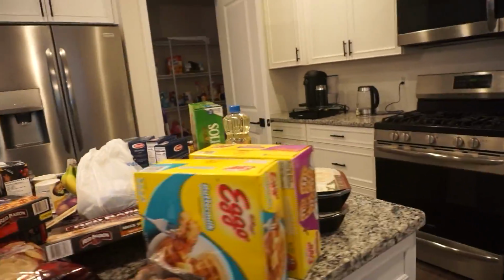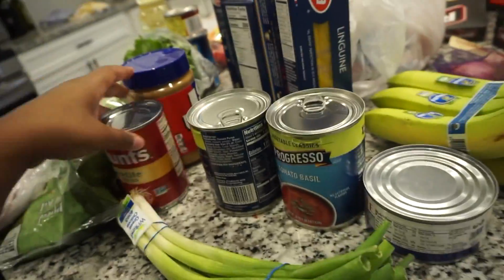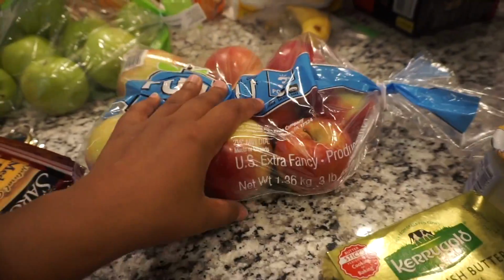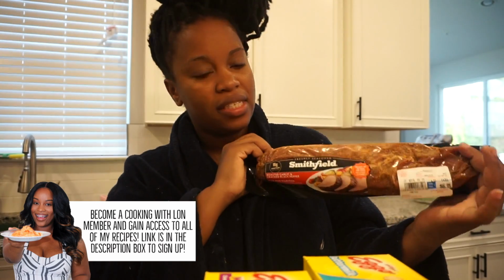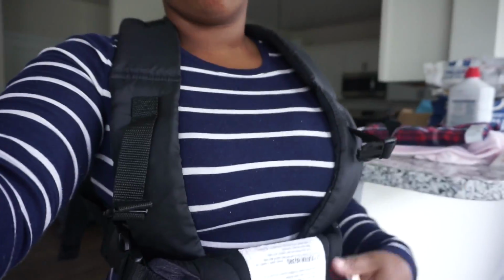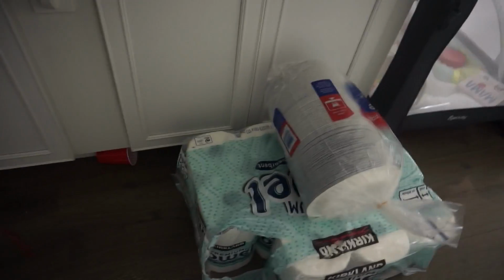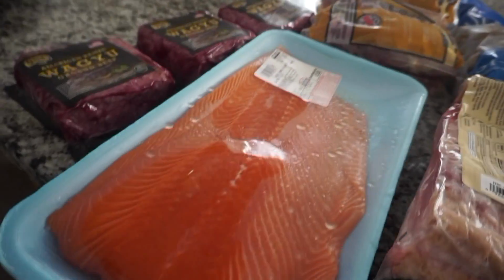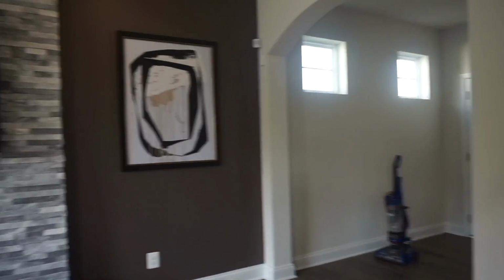MOMMY DAUGHTER DAY DATE!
We welcomed our baby girl, Aniya Jaice Hunt, into the world on December 22, 2019. She was born at 34 weeks and weighed 3lbs 12oz.

BECOME A COOKING WITH LON MEMBER!

Instagram Us: @HenandLon
Shalonda: @MrsLonnn & Henry: @hen_jones_
Cooking with Lon: @CookingWithLon

Save $10 on your first Walmart Grocery order by using my link!

Save $10 on your first Instacart Order by using my link!